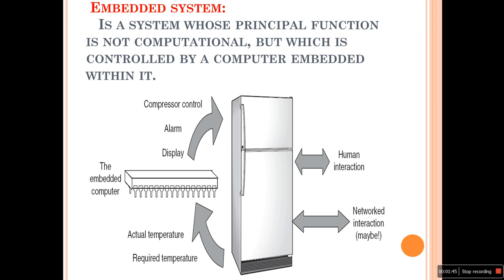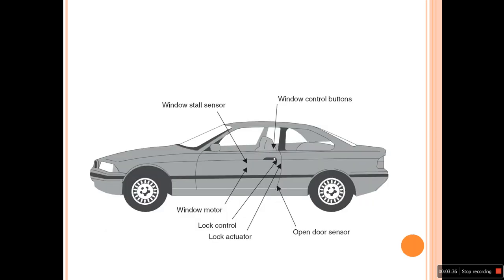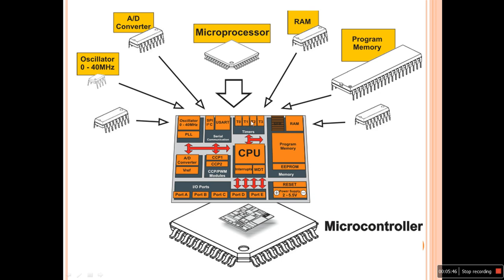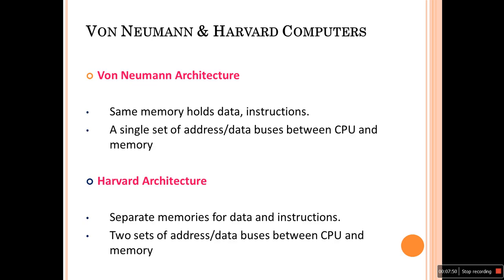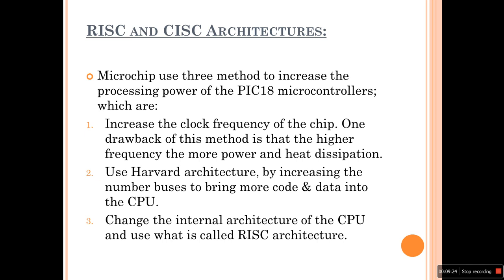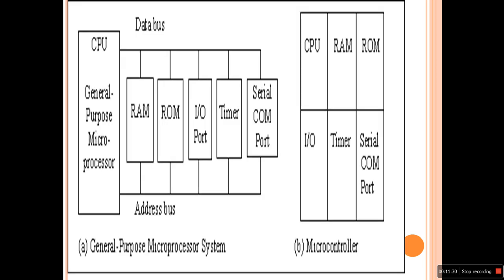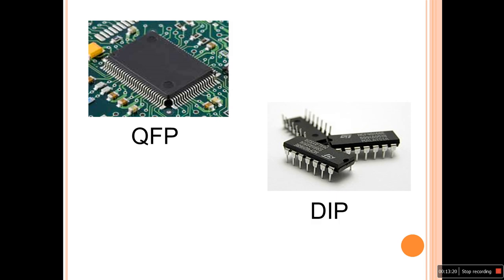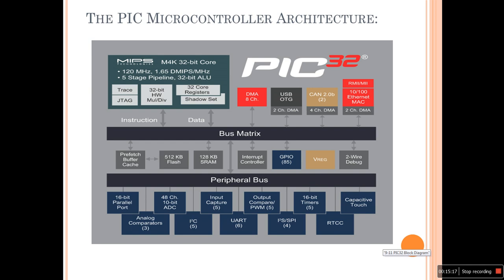Introduction_to_Embedded_Systems_Microcontrollers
This lesson provides you Introduction to Embedded Systems and Microcontrollers